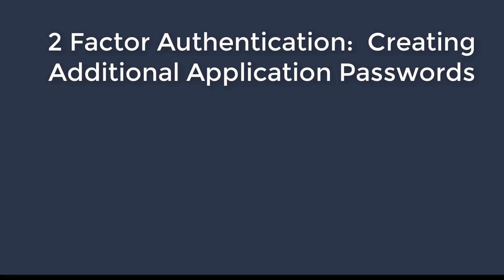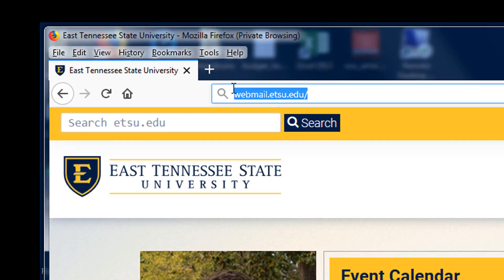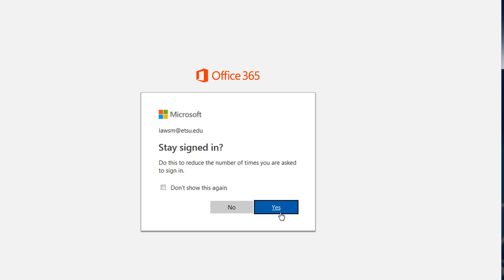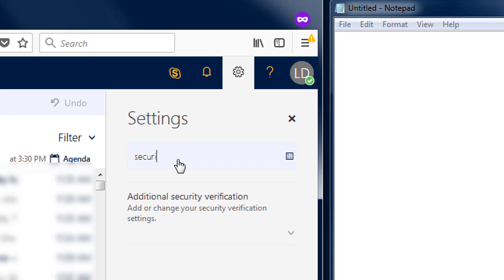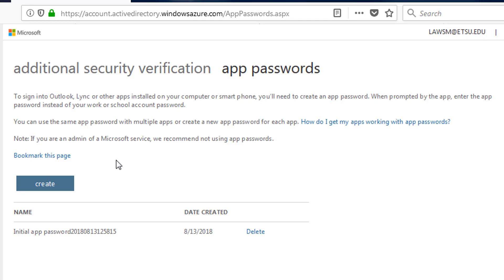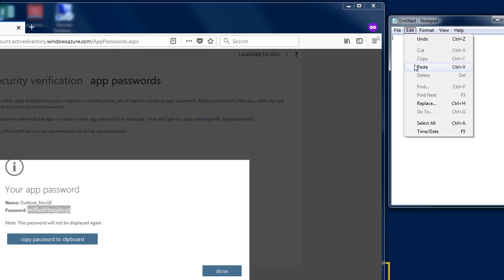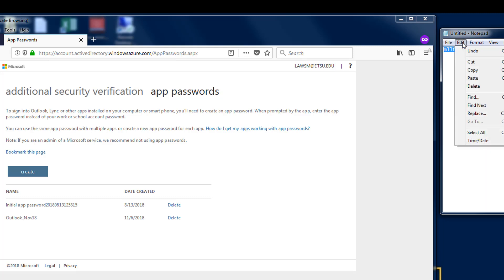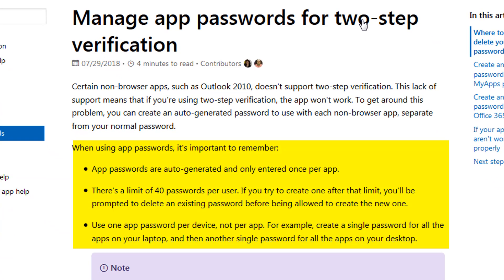2FA Create App Passwords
Create additional application passwords and manage existing application passwords